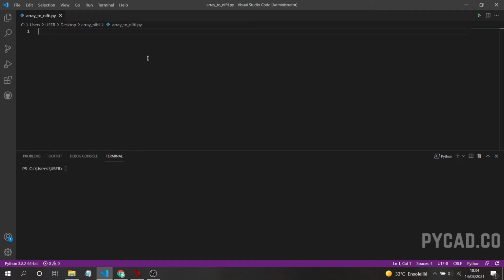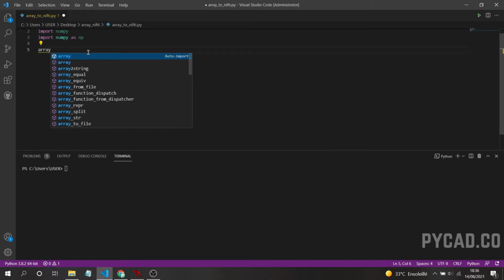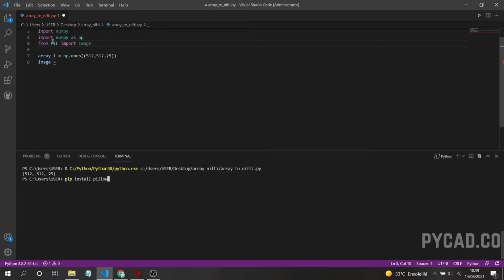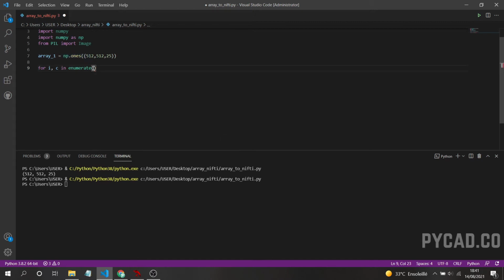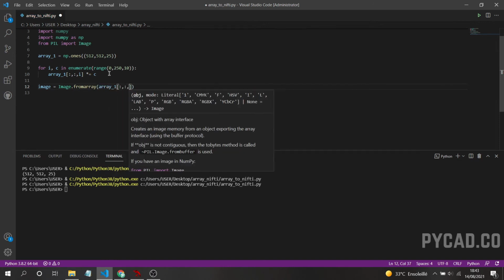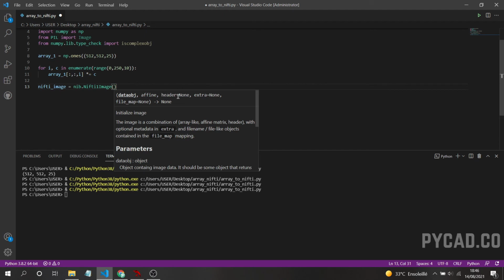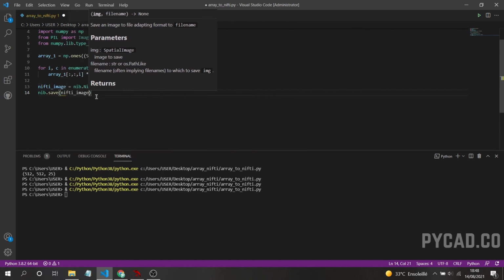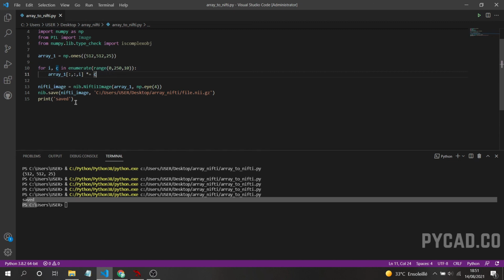How to Convert a Normal Array into Nifti File using Python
In the previous video, I discussed how to convert a dicom series into a single nifti file that can be used for segmentation or any other task; in this video, I will demonstrate how to convert a normal array into a nifti file.

Learn how to effectively manage and process DICOM files in Python with our comprehensive course, designed to equip you with the skills and knowledge you need to succeed.